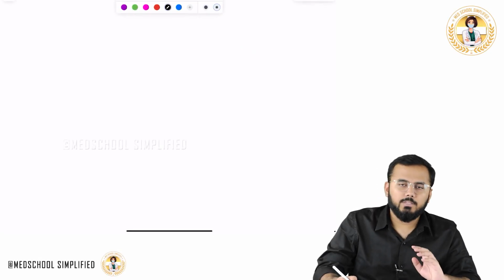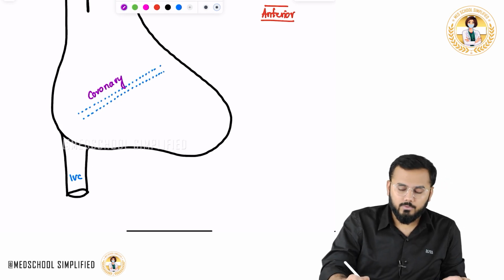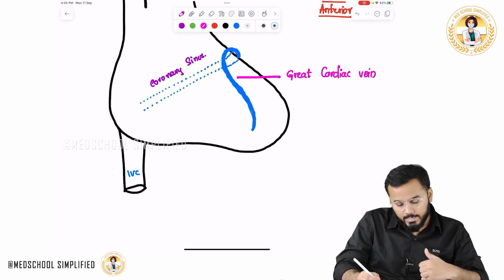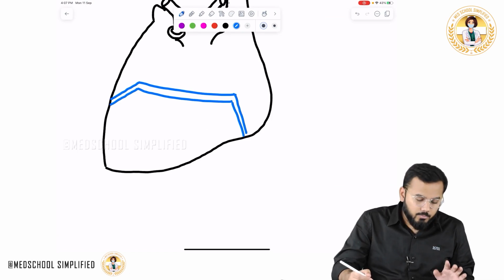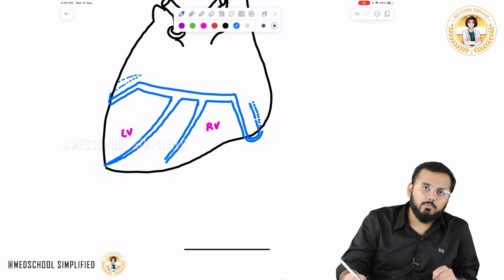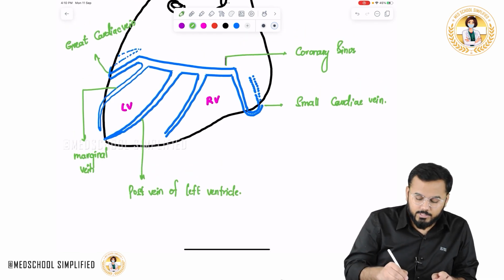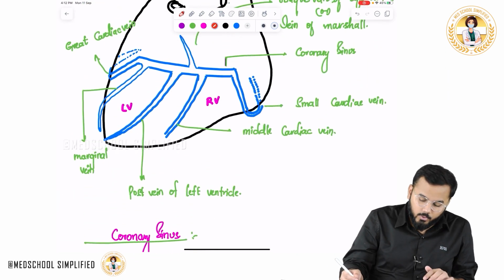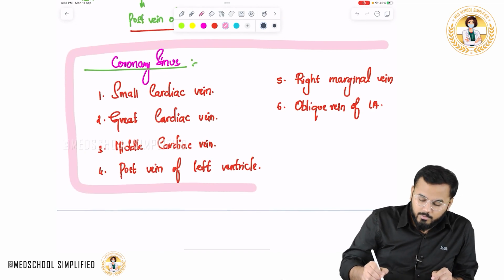Veins of the Heart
The veins of the heart are responsible for draining deoxygenated blood from the myocardium 💉🫀 and returning it primarily into the right atrium 💙, playing a vital role in cardiac circulation and venous return 🌊. The main venous drainage is through the coronary sinus 🌙, a wide venous channel located in the posterior part of the coronary sulcus, which opens directly into the right atrium. The coronary sinus receives blood from five major tributaries: the great cardiac vein ❤️, which runs alongside the LAD (left anterior descending artery) and drains the anterior interventricular region; the middle cardiac vein 🔁, which travels in the posterior interventricular groove; the small cardiac vein 💫, located in the right coronary sulcus; the posterior vein of the left ventricle 🌀; and the oblique vein of the left atrium (Marshall's vein) 🌙. Apart from these, anterior cardiac veins 🧬 drain directly into the right atrium without joining the coronary sinus, mainly from the anterior surface of the right ventricle, and venae cordis minimae (Thebesian veins) 🔄 are small intramyocardial veins that open directly into all four heart chambers, especially the right atrium and ventricle. These venous pathways are crucial in understanding cardiac physiology, catheterization techniques, coronary sinus pacing, and cardiac vein cannulation in bypass surgery or electrophysiology procedures 🛠️🩺. A thorough knowledge of these veins ensures safe intervention and precise cardiac diagnostics 🧠✨.